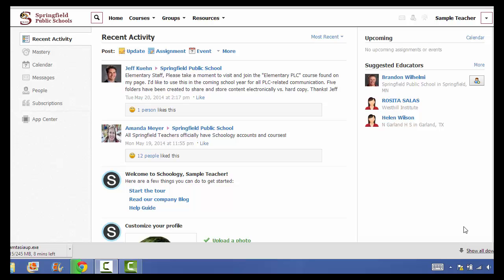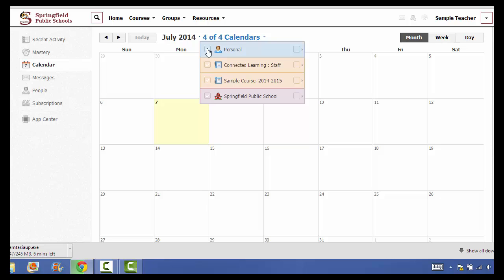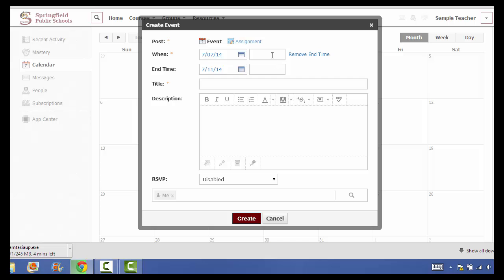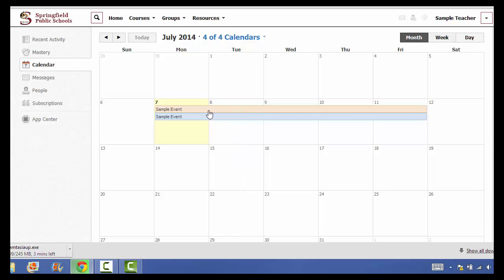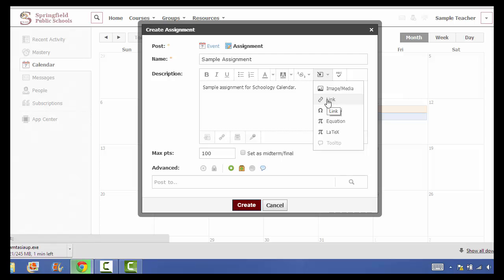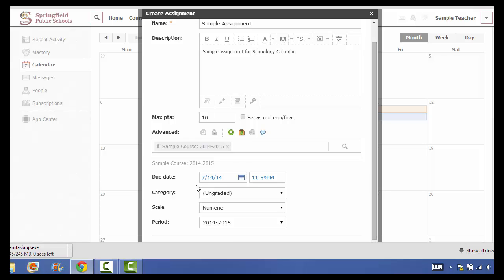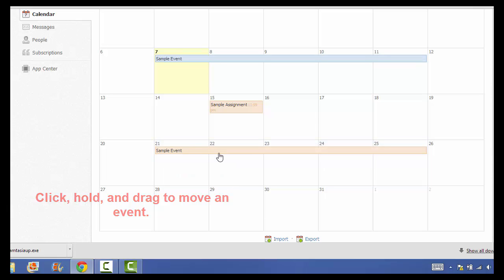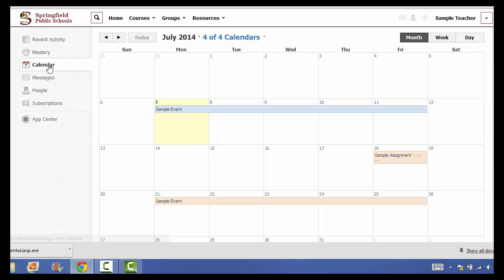Calendar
Setting up events and assignments through the Schoology calendar.